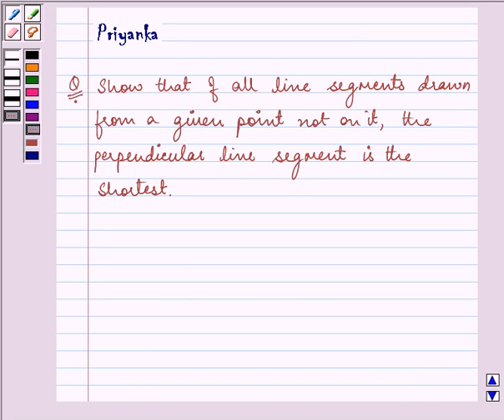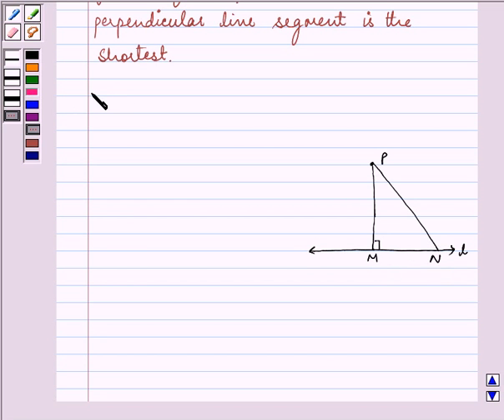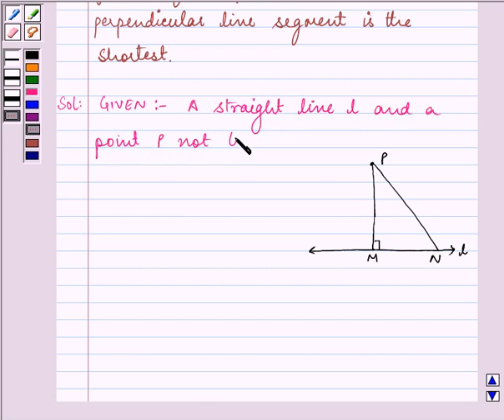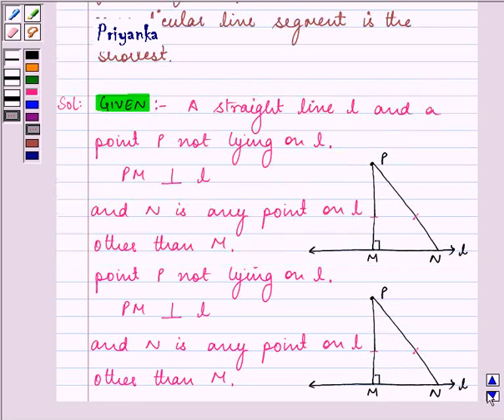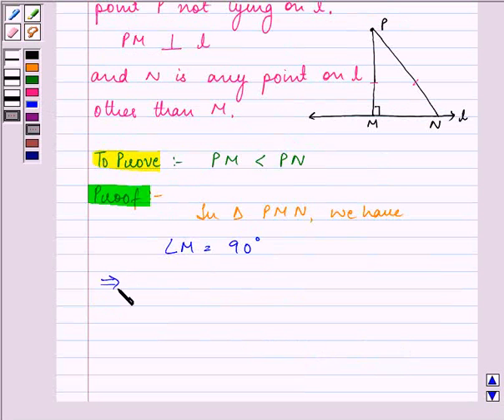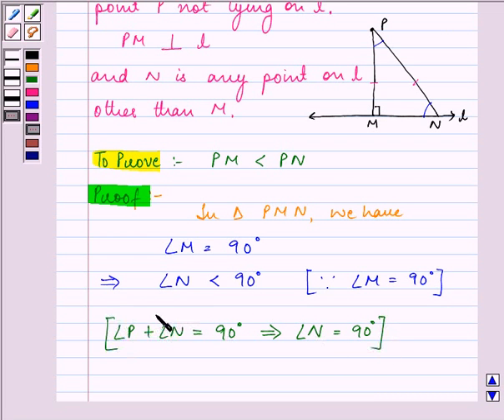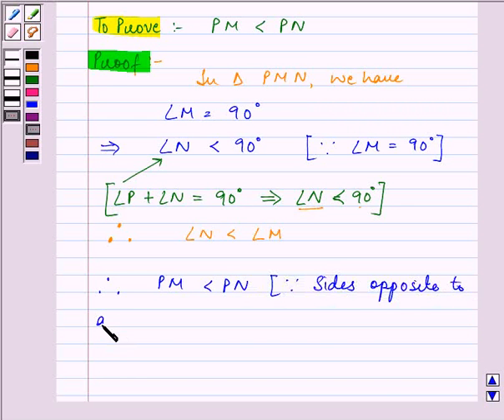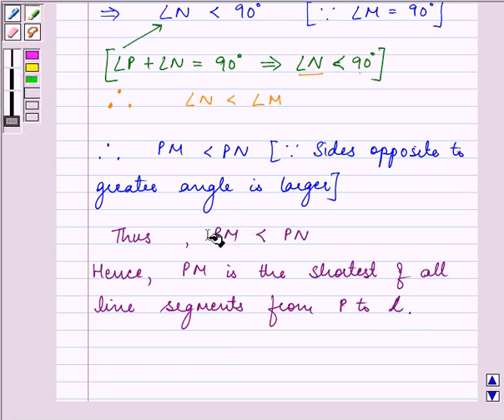Maths IX NCERT 7 7 4 6